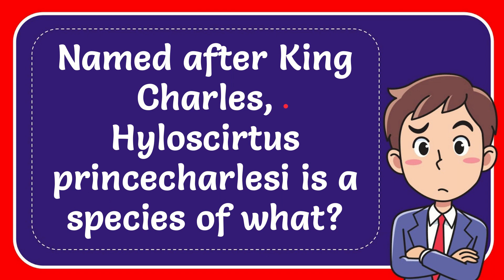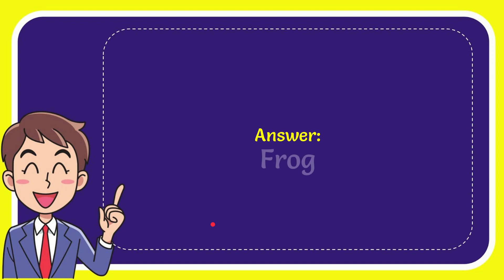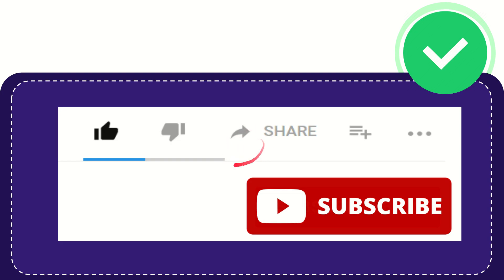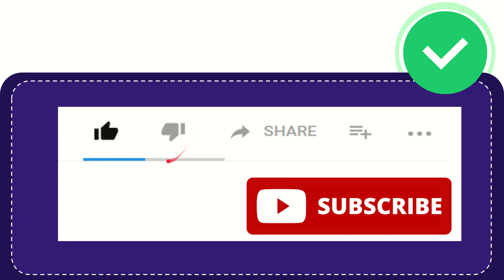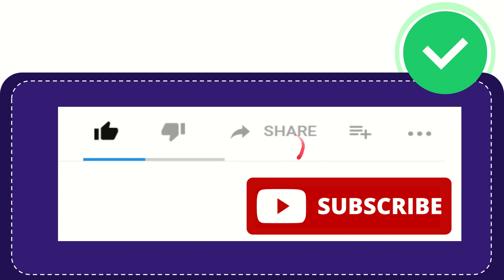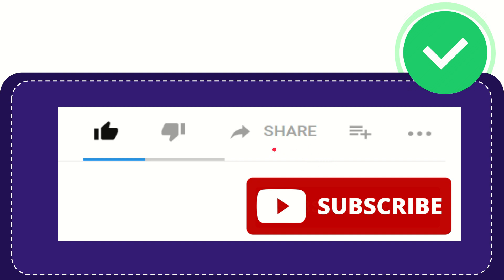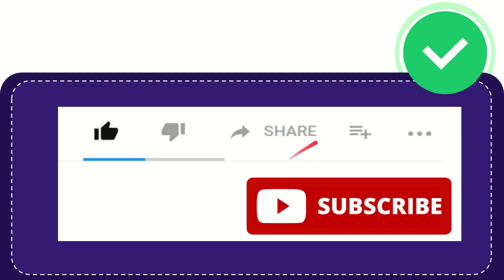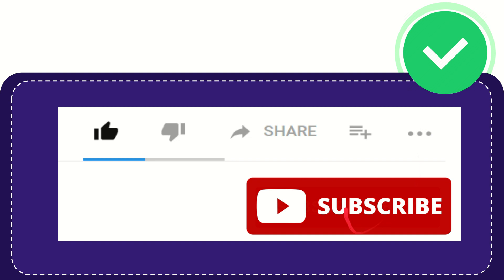Named after King Charles, Hyloscirtus princecharlesi is a species of what?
Named after King Charles, Hyloscirtus princecharlesi is a species of what? NEW VIDEO#